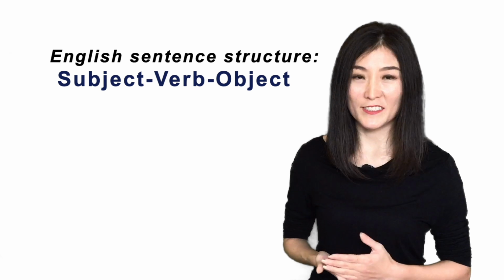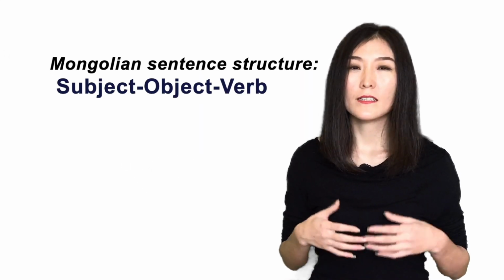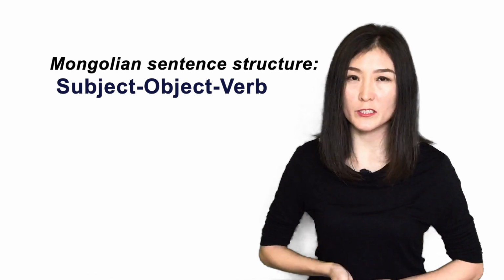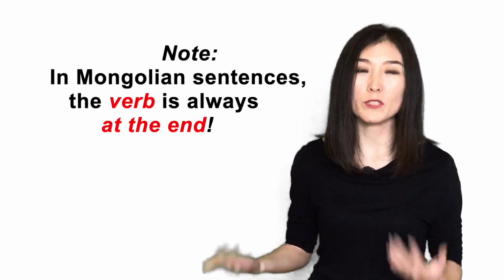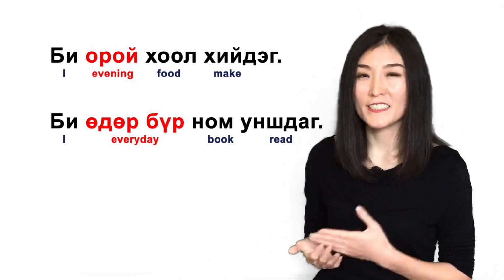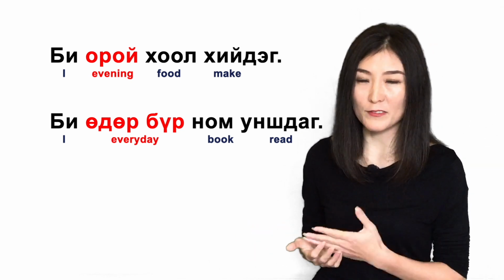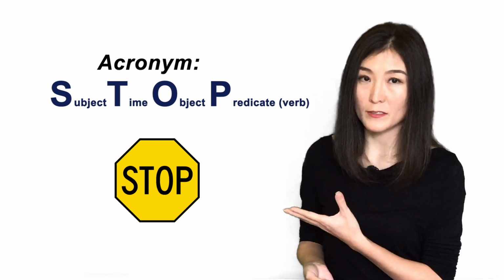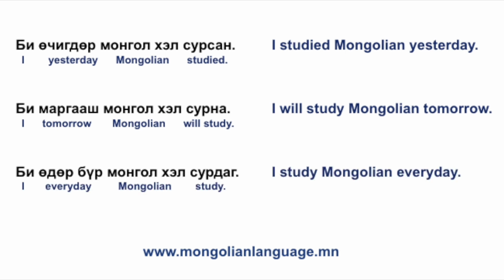Mongolian Grammar: Understanding Basic Sentence Structure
This time we made a video about Mongolian grammar. It is about Mongolian sentence structure. We tried to make it as simple as possible for beginners. If you have more questions, let us know! it is the hu language is Mongolian. you knew it :)

"Nomiin Ger" Mongolian language school aims to provide a wide range of tailor-made Mongolian language courses to expatriates in Mongolia and non-Mongolian speakers outside Mongolia through Skype.